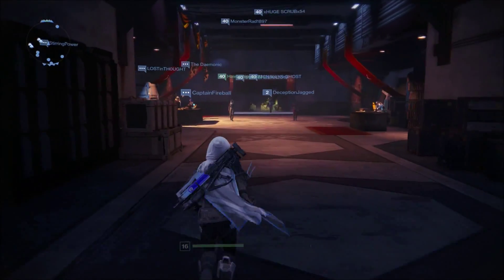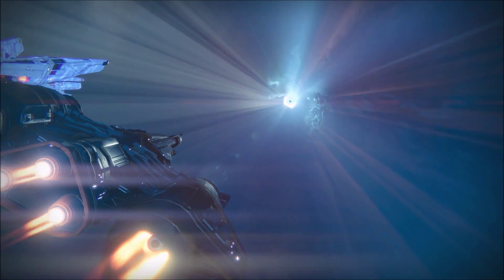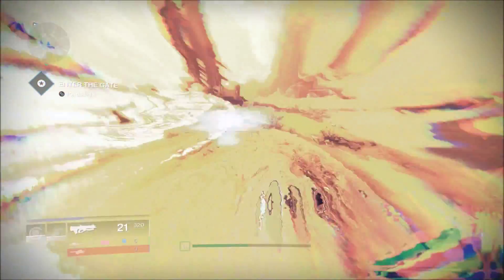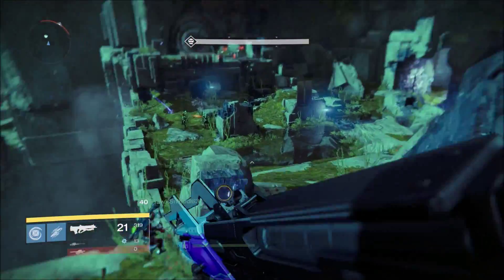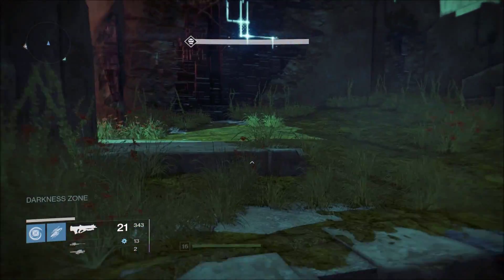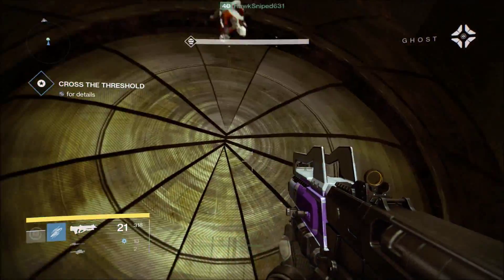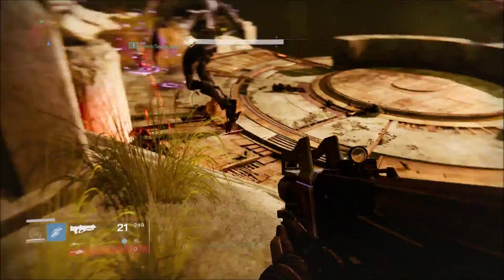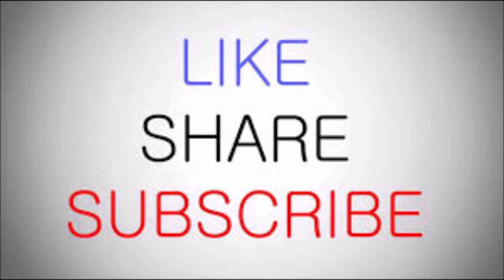Destiny Black Garden Leveling NEW CHARACTER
In this destiny video we level a new character and fight in the black garden killing vex and facing many odd creatures